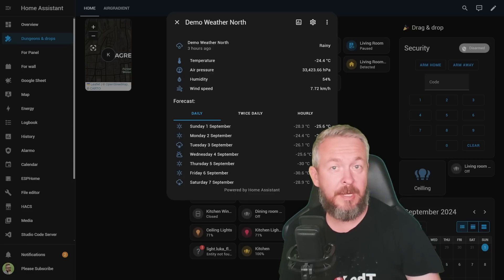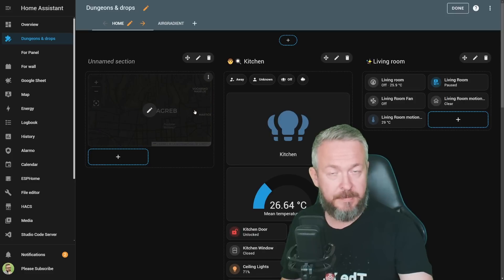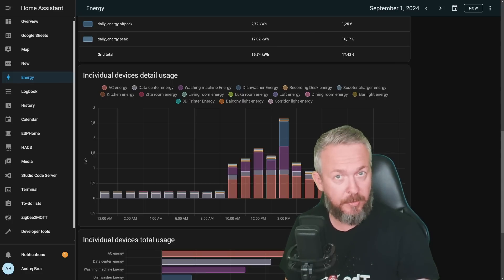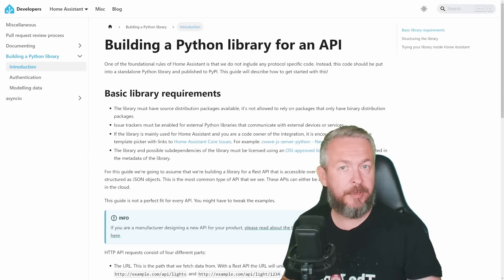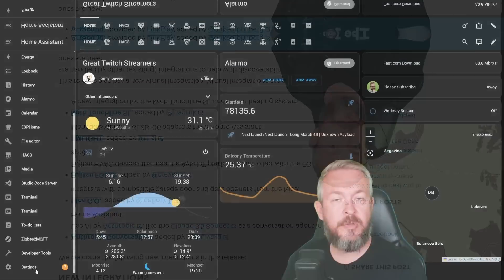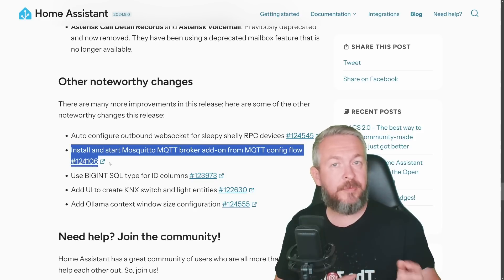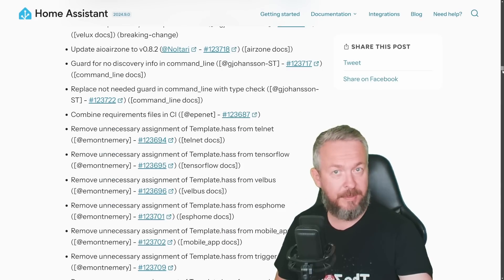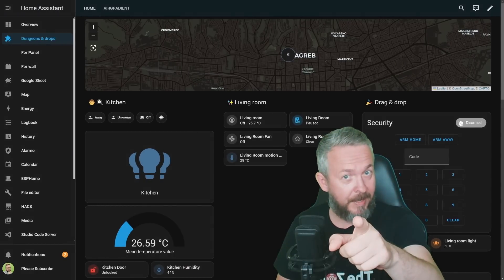5 NEW things in September release of Home Assistant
NEW Home Assistant release is here and let's look at top 5 improvements brought in this update.

00:00 - Intro
00:23 - Wider sections and tiles
03:09 - Untracked consumption in energy dashboard
04:07 - NEW integration for Anthropic Conversation
04:44 - Open Source dependency compliance
05:40 - New integrations and other changes
07:37 - Other improvements & final thoughts

Have fun!
Bearded Tinker
👕☕Awesome merchandise? Sure - here it is!
📣Follow me on other platforms📣